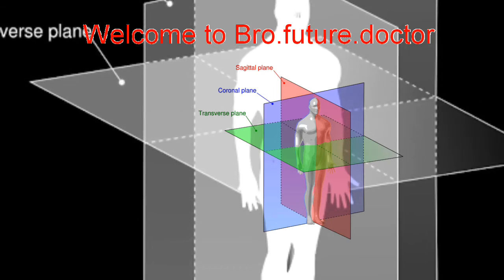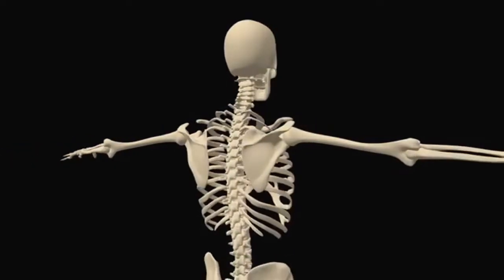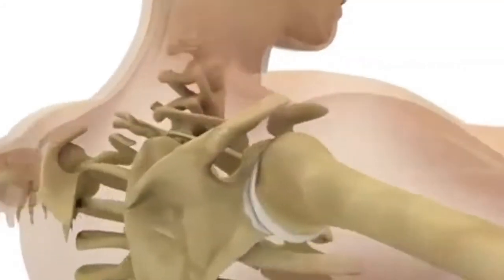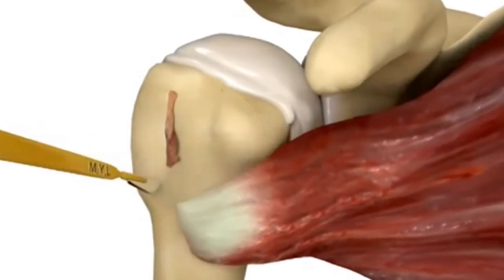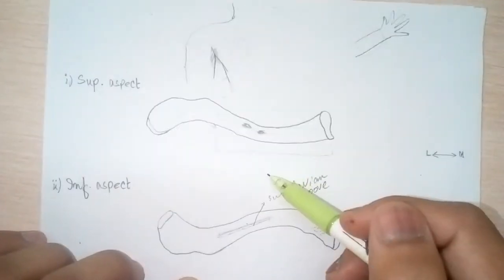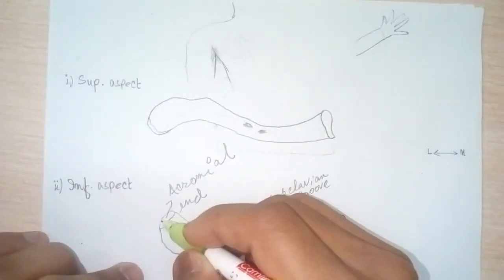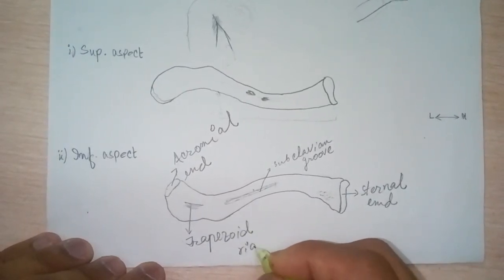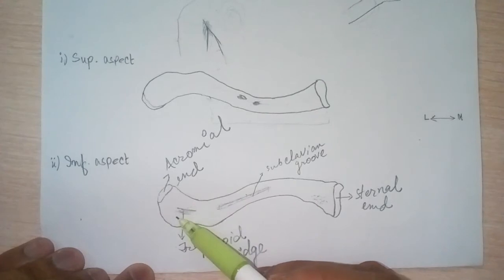Anatomy of CLAVICLE (Shoulder region of Upper Limb part 1) introduction & Simplified explaination.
Anatomy of the Clavicle in the Shoulder region of Upper Limb:

We have combined the introductory part with the distinct tutorial of the anatomy of the Clavicle. Currently we are unable to afford high quality articles for this purpose.

Our mission is only to reach out to those medical students who are confused on how to start reading anatomy. We are just showing that if you start and keep learning consistently for even 1hr a day, things will automatically change. But If you don't start today, future will turn out to be against you.